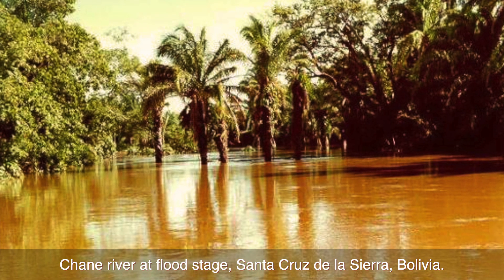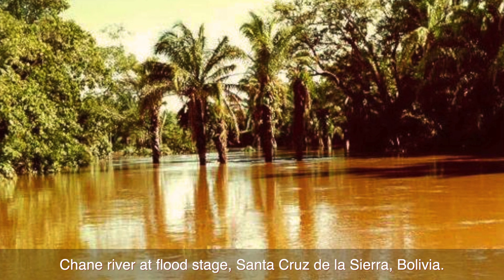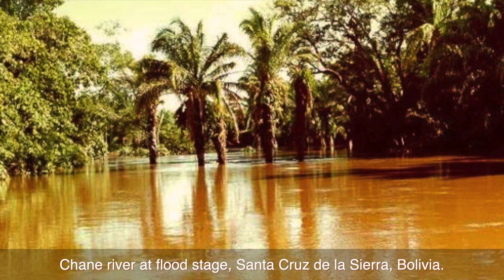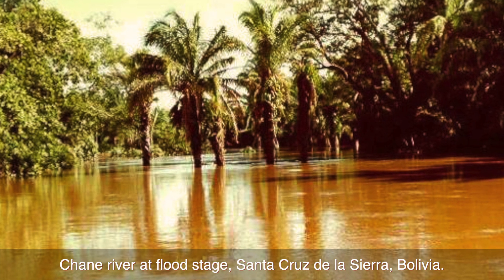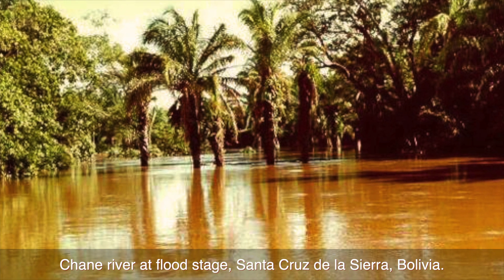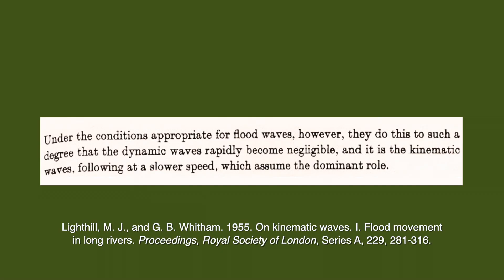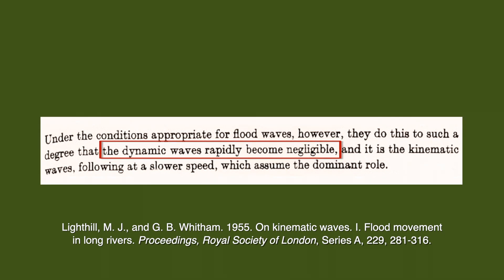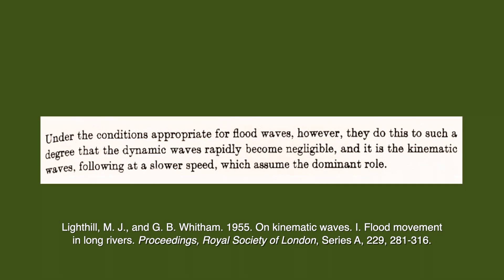The competition between kinematic and dynamic waves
This video is Legacy Tale No. 97057, February 2005, of the website of Prof. Victor M. Ponce   ponce.sdsu.edu